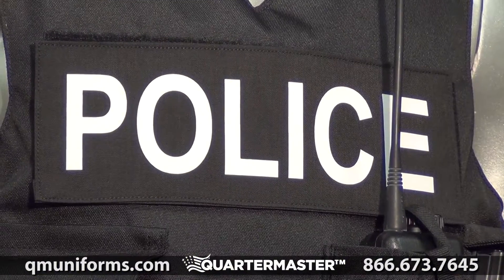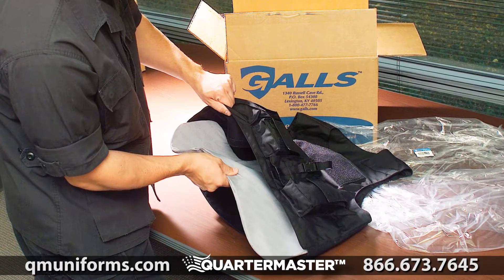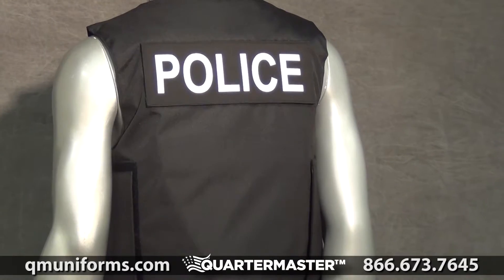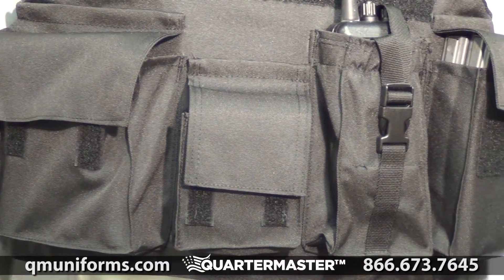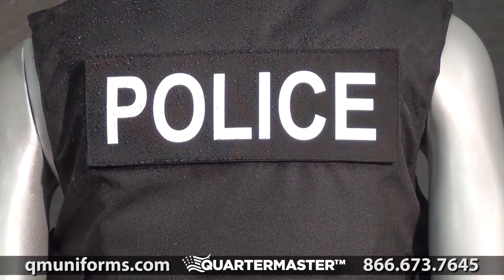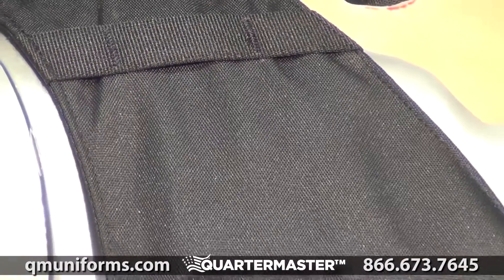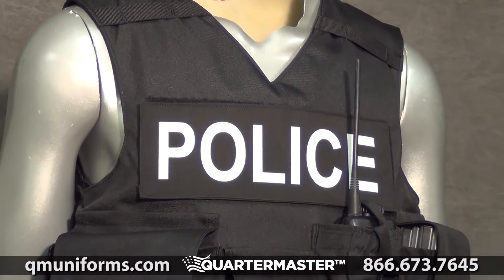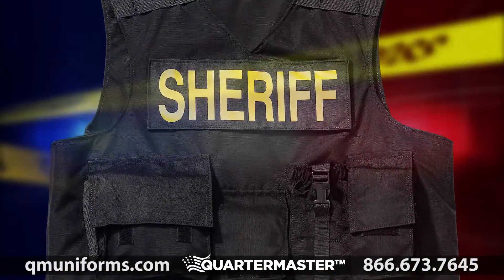Galls Tactical Body Armor Carrier at Quartermaster - BP166G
Quickly turn your Galls concealable vest into a tactical model. The Galls Tactical Body Armor Carrier is perfect for detectives, undercover agents and any officers who do not need to constantly wear body armor. This exterior carrier allows the wearer to quickly don and doff their vest. Pockets include a large utility pouch, small utility/pepper spray pouch, radio pouch and magazine pouch.